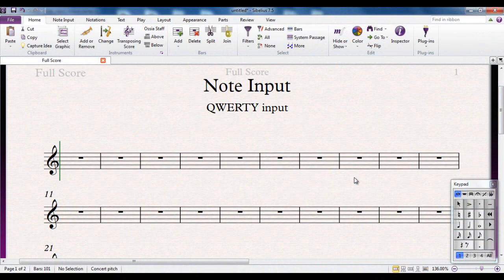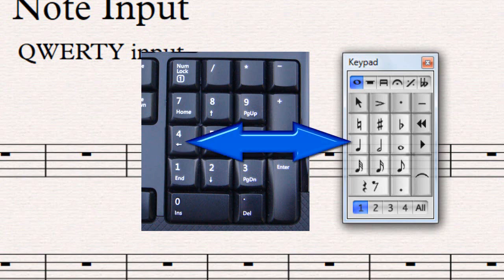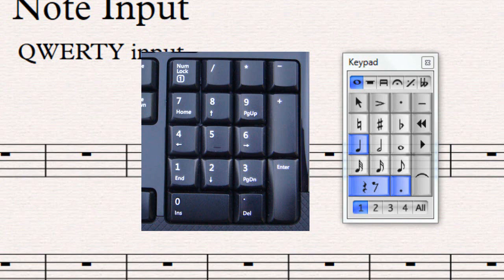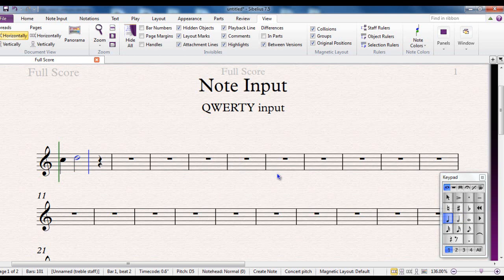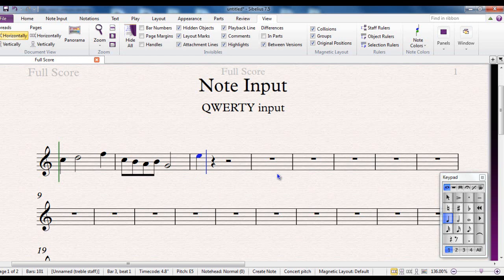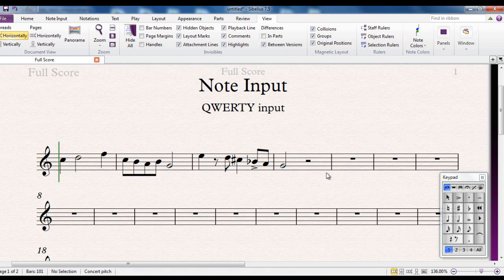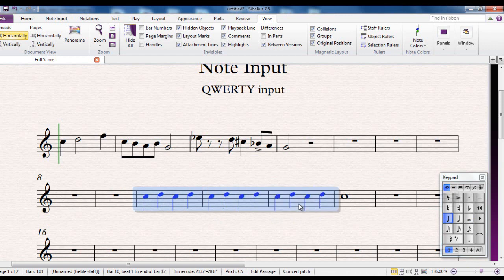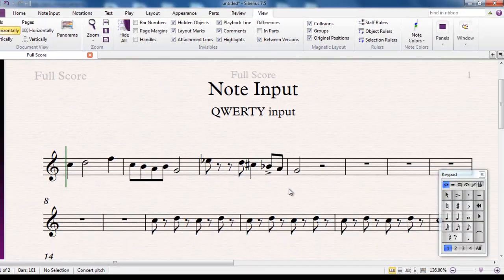Sibelius 7.5 Tutorial Series No4 - QWERTY Note Input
4th in a series of over 40 Sibelius Tutorial Videos, created for the use of students and teachers new to Sibelius. This video looks at the most commonly used method of inputting notes - the QWERTY method - basically, using the computer keyboard.